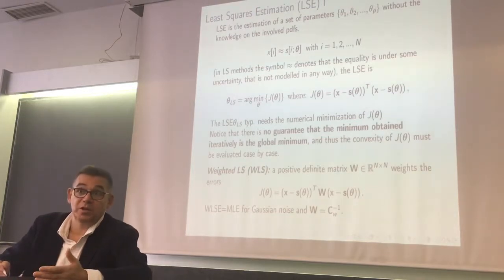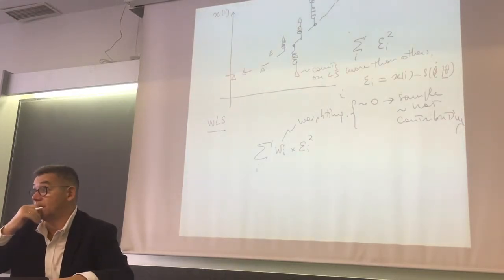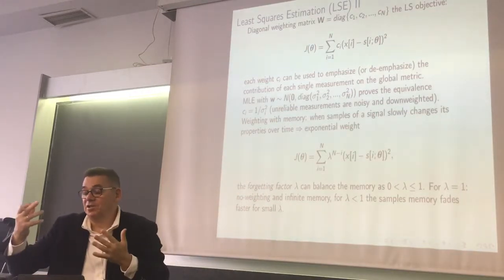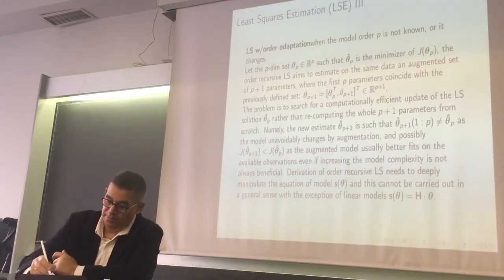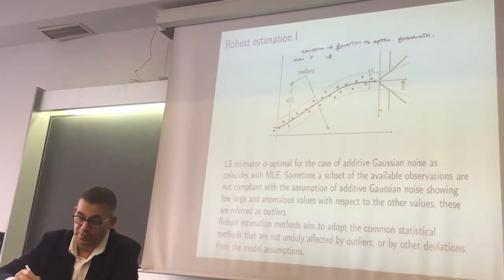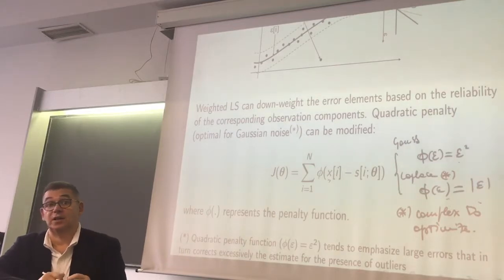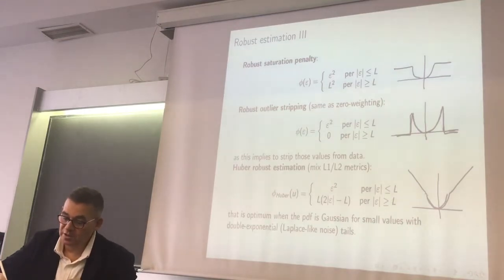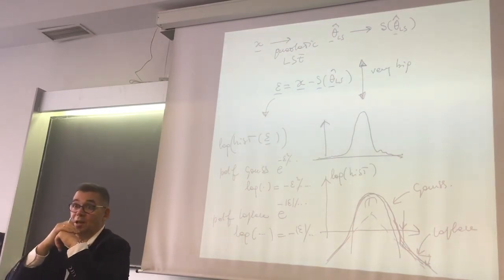ADSP _ Seventeenths session - part1 _ 30/10/2018